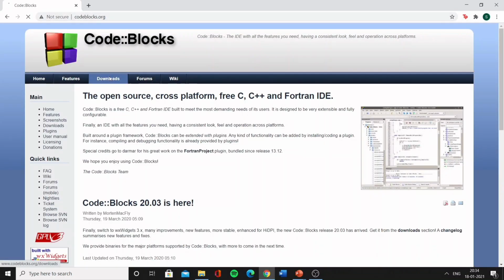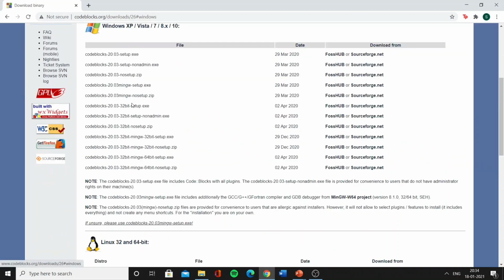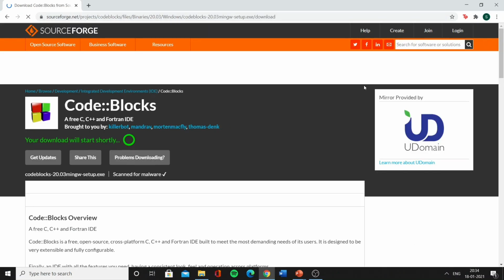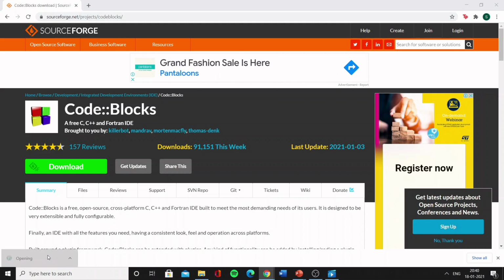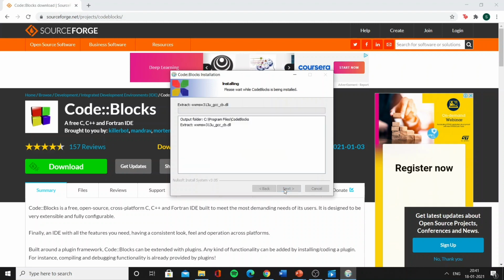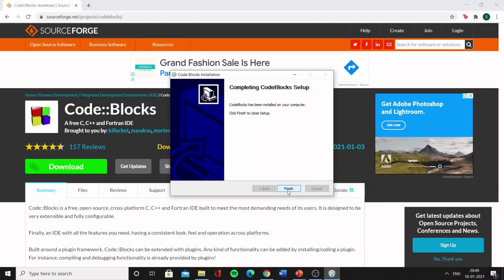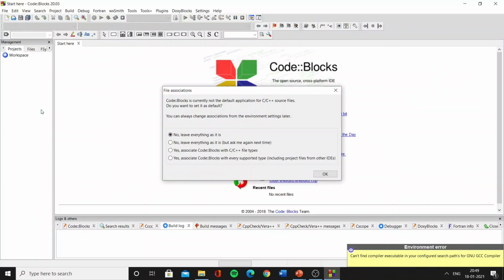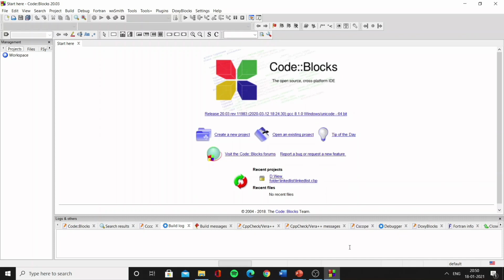Installing Codeblocks || C programming full course - Lecture 2 || C Programming for Beginners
In lecture 2 of our C programming full course for beginners, we will learn how to install codeblocks.

Code Blocks is a free, open-source cross-platform IDE that supports multiple compilers including GCC, Clang and Visual C++. It is developed in C++ using wxWidgets as the GUI toolkit. Using a plugin architecture, its capabilities and features are defined by the provided plugins.

Timestamp:
0:00 - Introduction
0:14 - Downloading Codeblocks
0:54 - Installation
1:24 - Accessing the application

Course By - Srabana Maiti